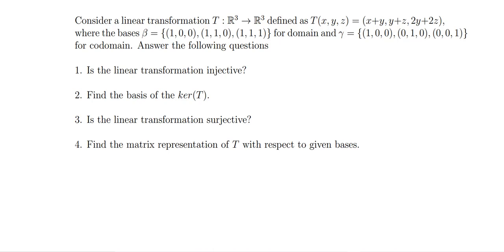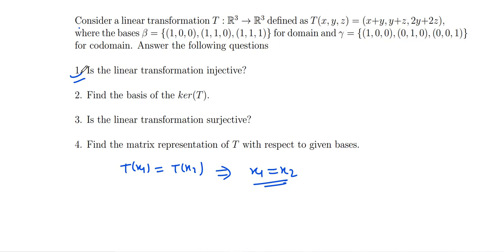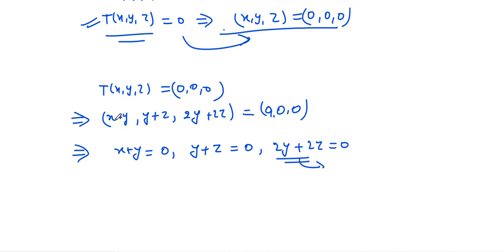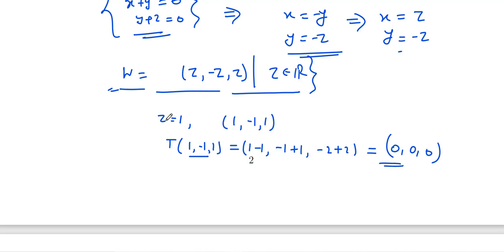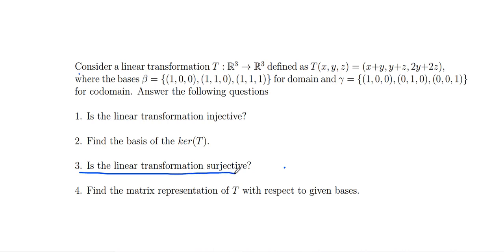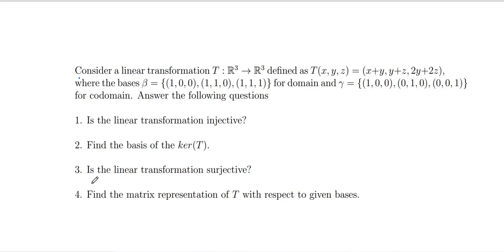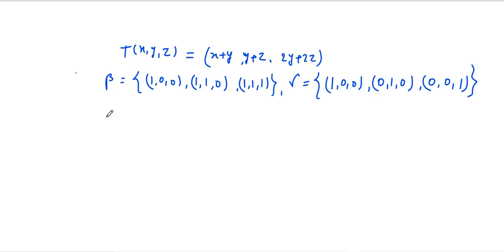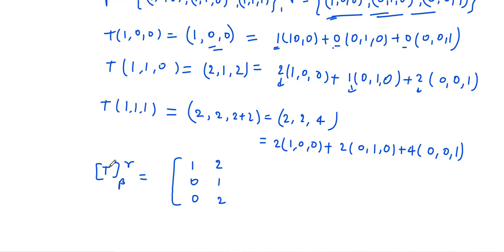Week 08 - Tutorial 04